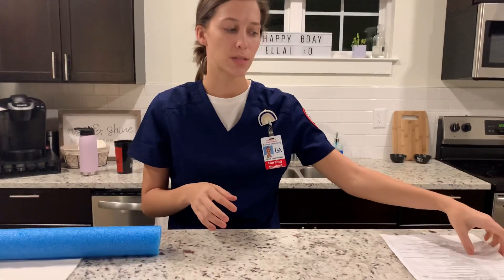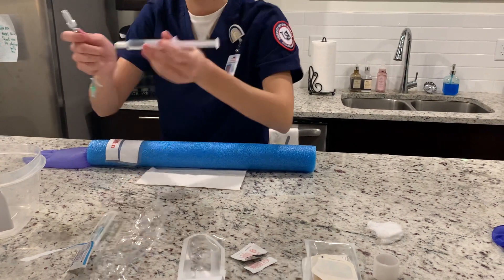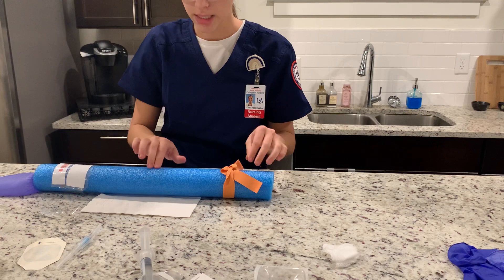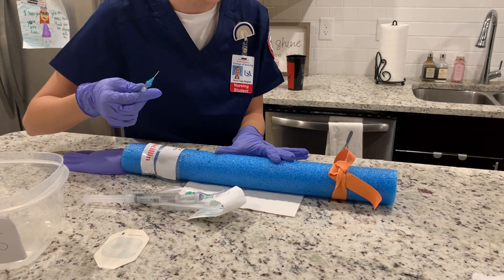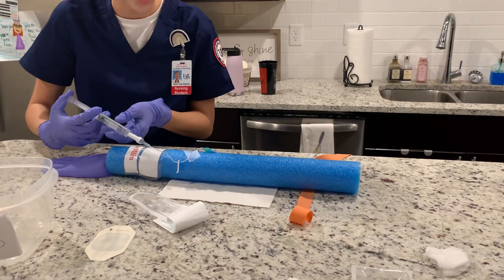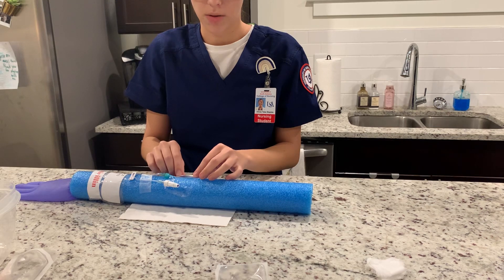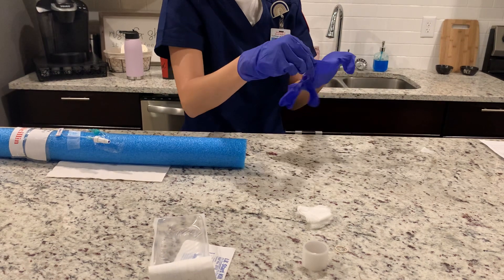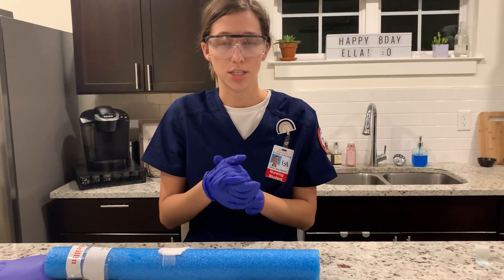November 15, 2020